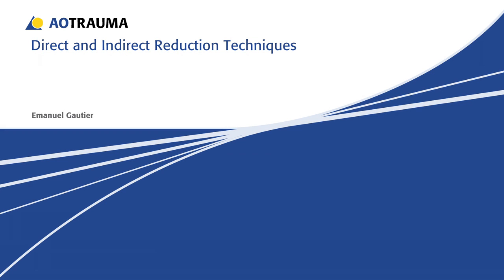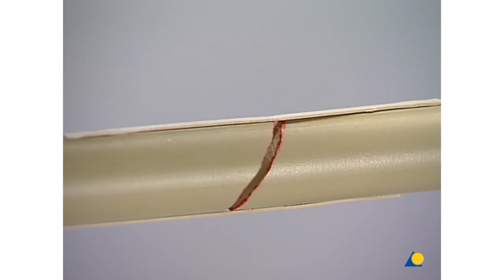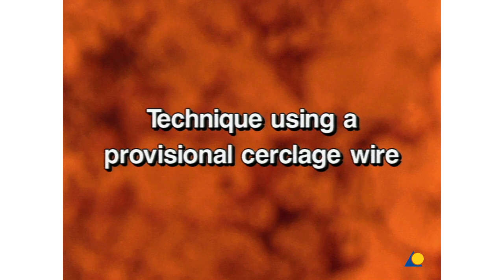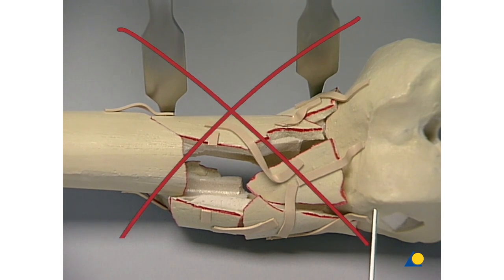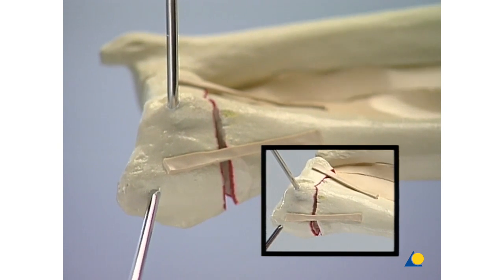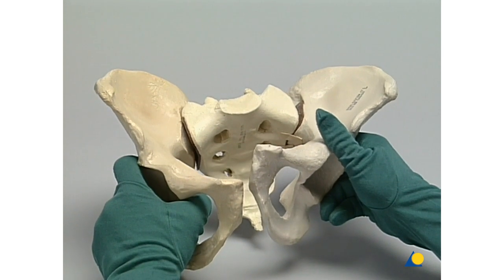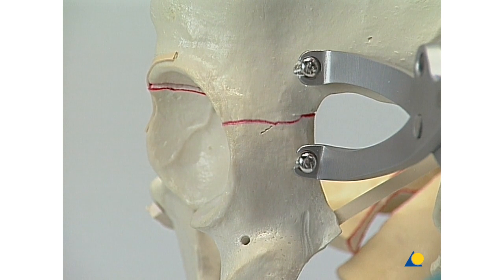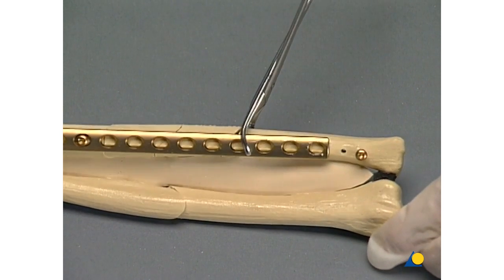Techniques - Direct and Indirect Reduction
Shown are direct and indirect reduction techniques. With the direct technique, the fracture is exposed, the reduction instruments remain visible when inserted into or near the fracture zone, and the result of the reduction can be examined visually. With the indirect reduction technique, the fracture is not exposed, and reduction is usually achieved by longitudinal traction, sometimes using reduction instruments inserted through the skin. The result of the reduction is then checked by x-ray, arthroscopy or computer. The choice of technique depends on the location and fragmentation of the fracture, and the degree of damage to the soft tissues.